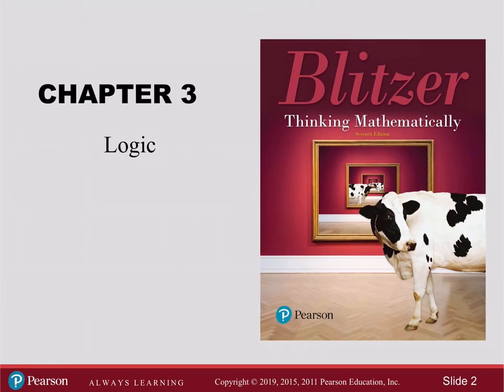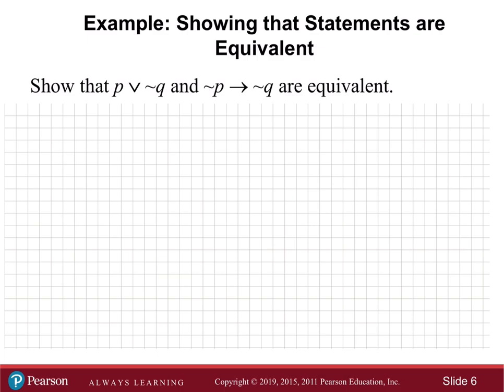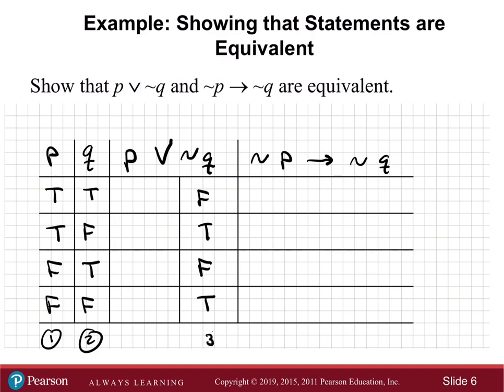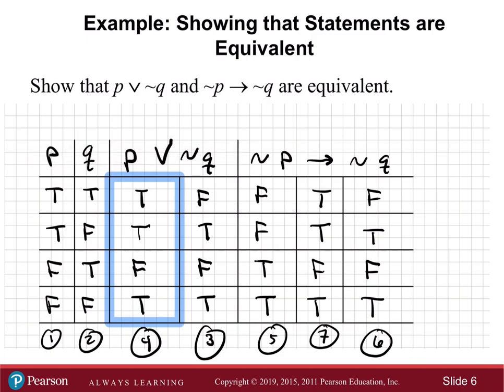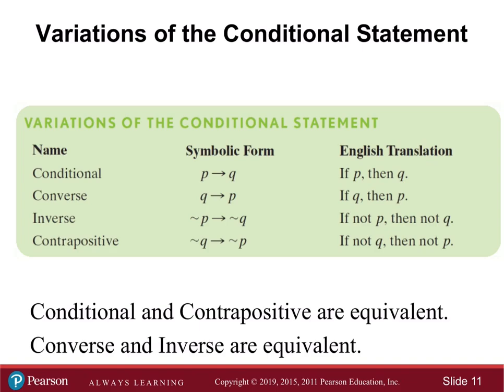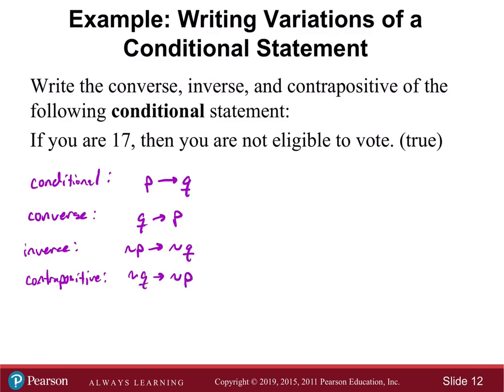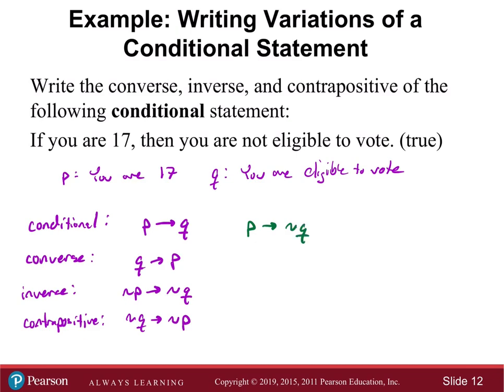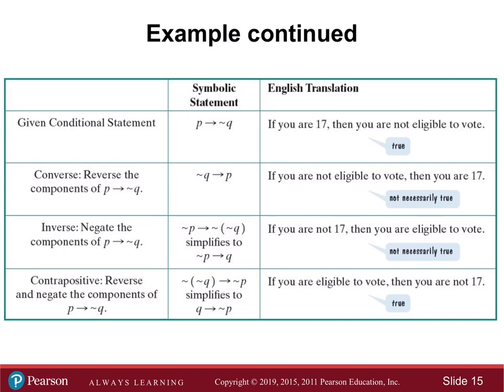3.5 Equivalent Statements & Variation of Conditional Statements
Here we have our eleventh full lecture for College Algebra 1 Morris Brown College Fall 2023.

Peace.